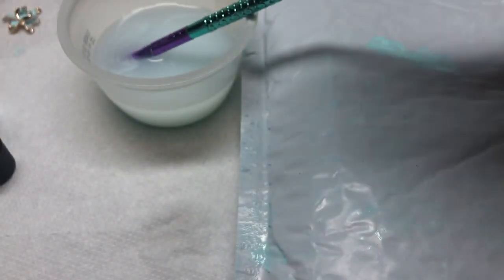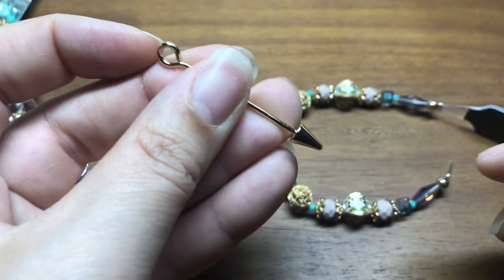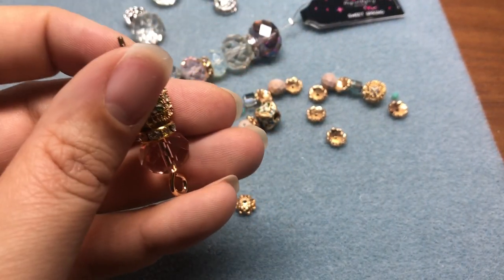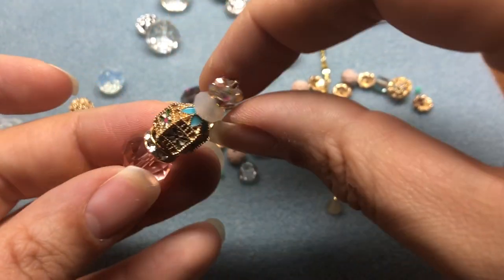SilverSilk & Fairy Necklace with Brittany Chavers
What's something you look forward to doing on the weekend? If designing with your Mystery Box is one of your to-dos, join Brittany Chavers as we create a beautiful necklace and earring duo using SilverSilk and beads from the May 2021 Magical Mystery Bead Box.

What You'll Need:
Beads from the May 2021 Magical Mystery Bead Box
SilverSilk
Sage Enamel Chain from the May 2021 Mystery Box
Chain Reaction
Patina Paint (optional)
SilverSilk end findings
Beadalon Instant Pendant